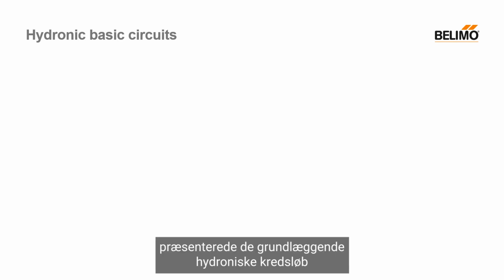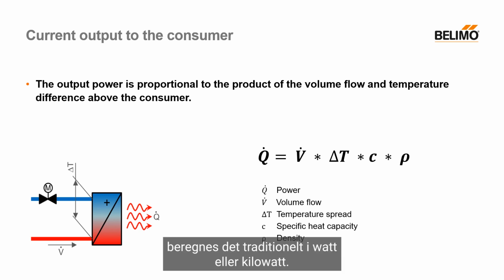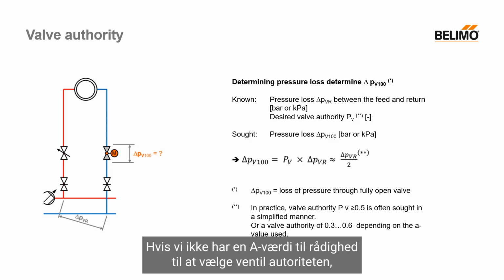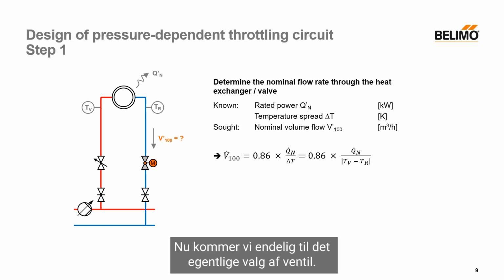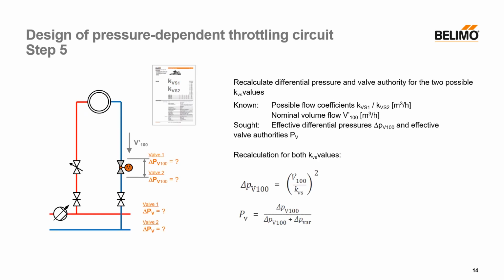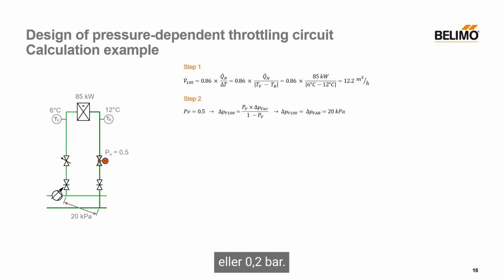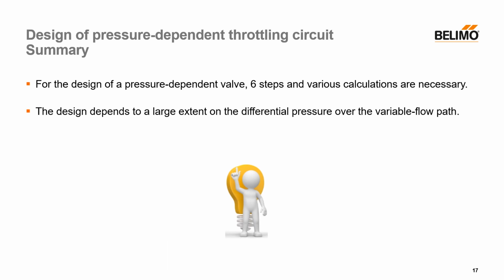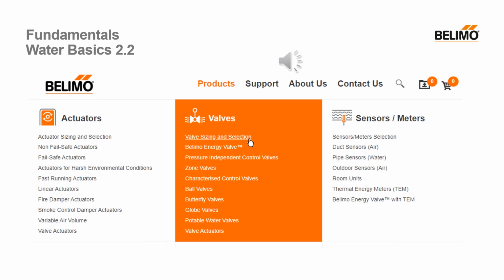Grundlæggende viden om design af trykafhængige ventiler – Del 2 (10 minutter)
Hvordan anvender jeg korrekt viden fra den tidligere Grundlæggende viden om design af trykafhængige ventiler – del 1, når jeg designer trykafhængige ventiler? Og hvilke formler skal jeg bruge til det? Disse spørgsmål behandles i denne undervisningsvideo: Grundlæggende viden om design af trykafhængige ventiler – del 2.

Ved hjælp af beregningseksempler formidler denne undervisningsvideo den viden, der er nødvendig for at designe trykafhængige ventiler korrekt. Vi vil se på følgende kredsløb:
* Drøvlekredsløb
* Blandekredsløb
* Indsprøjtningskredsløb med 2-vejsventil

Se undervisningsvideoen her (Engelsk med danske undertekster)